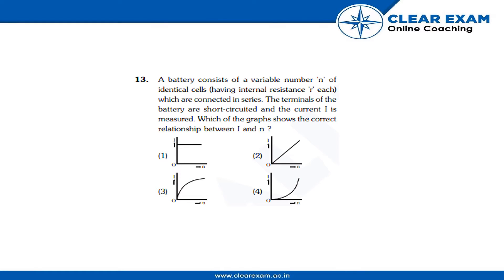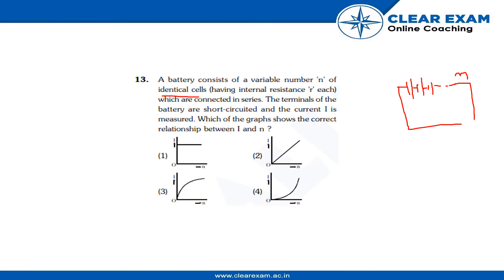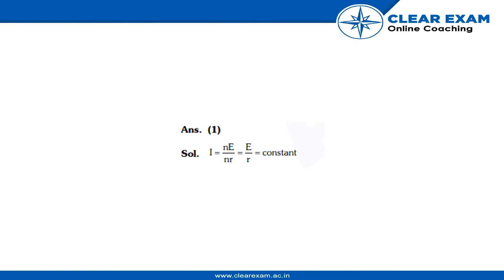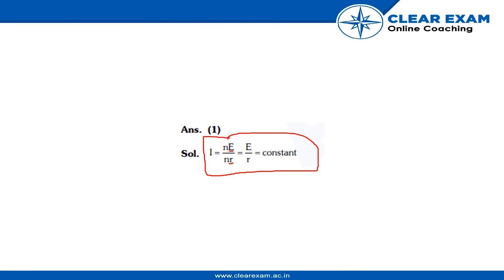NEET Previous Year Paper 2018 | Physics | ClearExam | SET PP | Question Q13